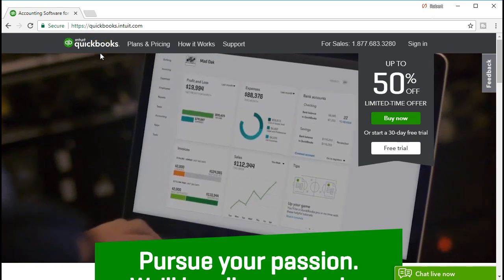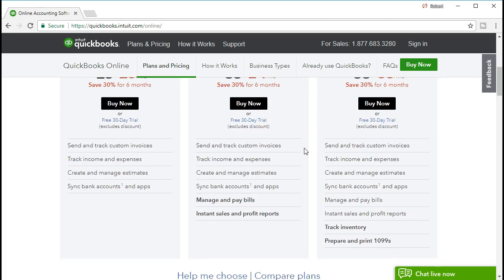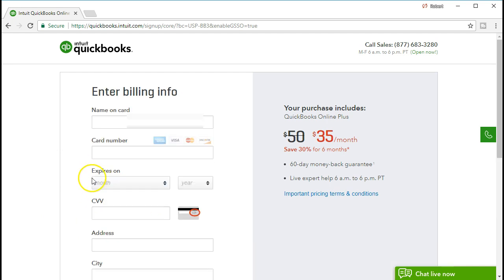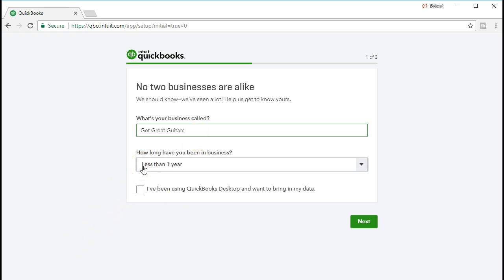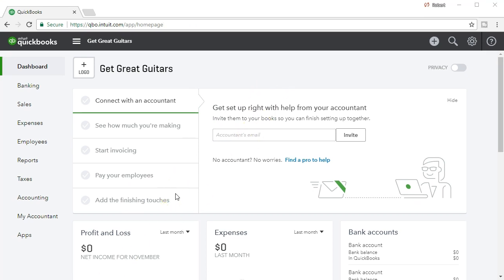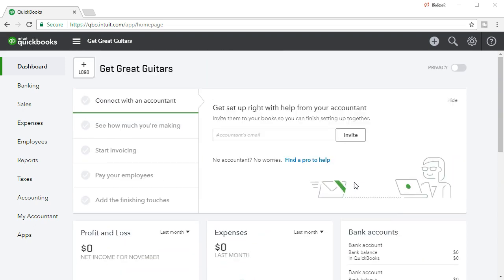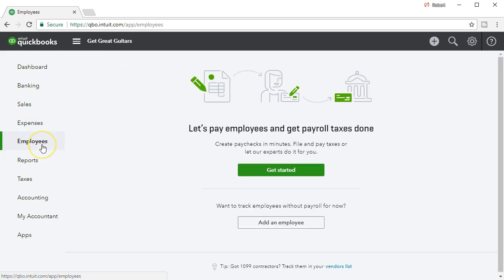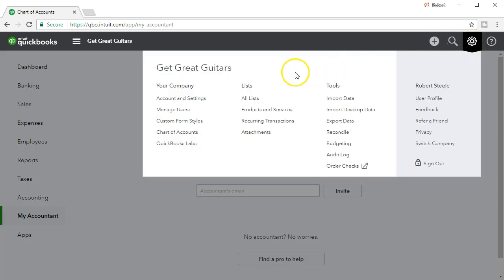QuickBooks Online Set Up - 2018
We will cover the process of setting up a QuickBooks online account. We will go to the QuickBook owner website of Intuit and sign up for a new QuickBooks online account.